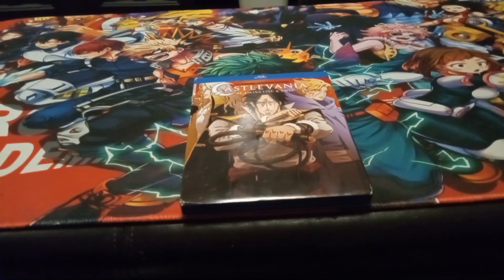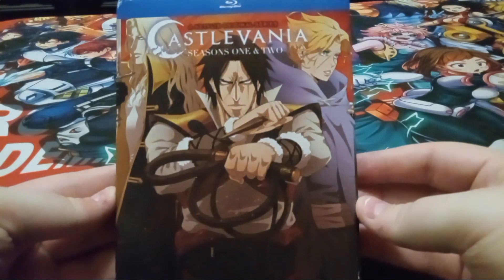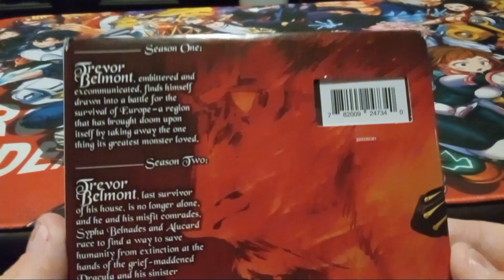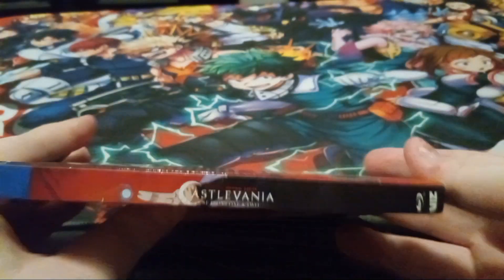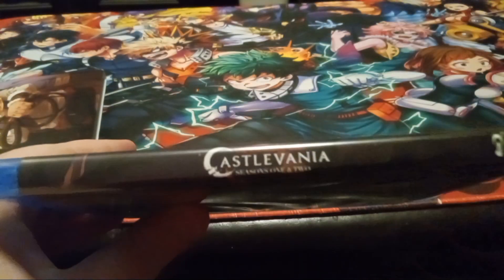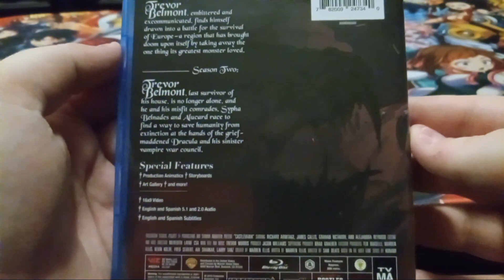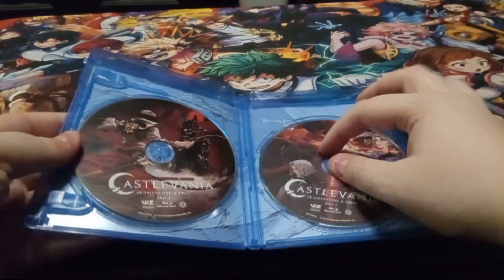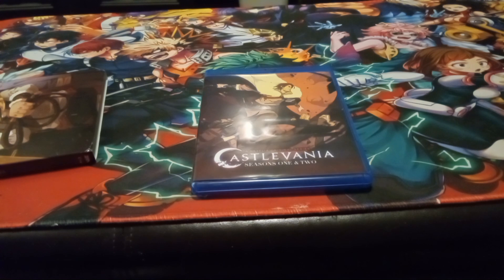Castlevania Season 1 and 2 Blu ray Unboxing Enjoy